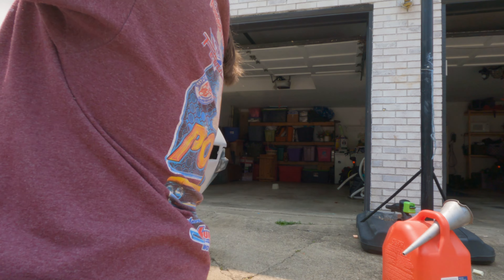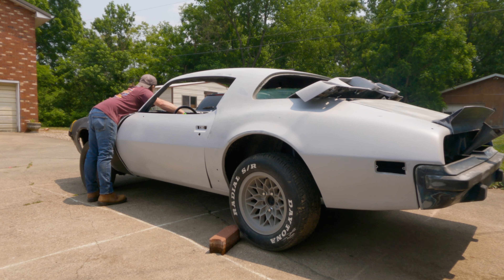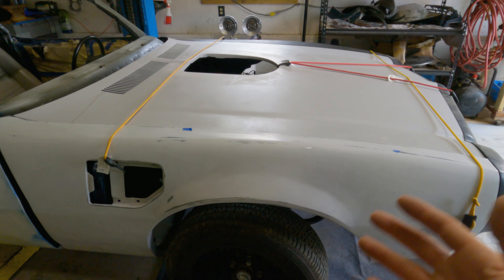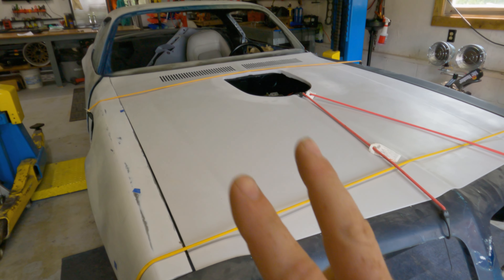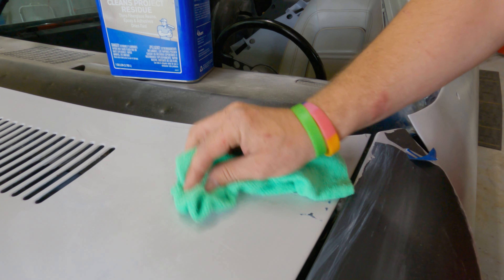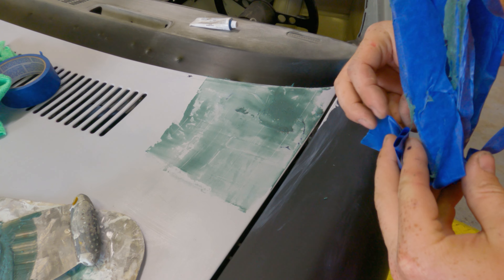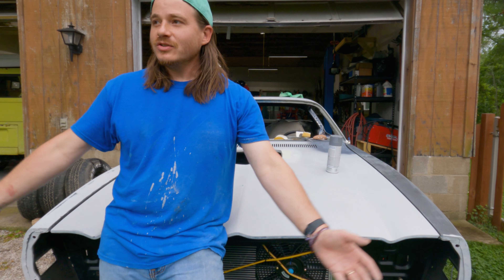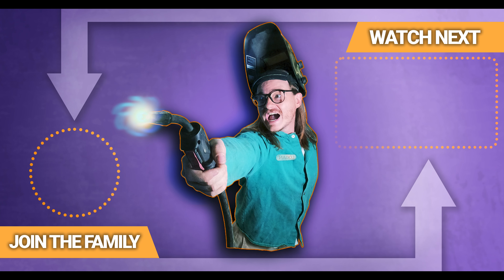It Was Cheaper to Make the Hood Myself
I show and tell some of the progress of taking an old, ratty Firebird hood and making it into a useable Trans Am hood. Just a few hacks, some molten metal glue sticks, and filler and you have yourself a pocket full of money saved.

RECORDING GEAR
- Sony Alpha a7 IIK
- GoPro Hero 9 Black
- Editing Suite: Adobe Creative Cloud